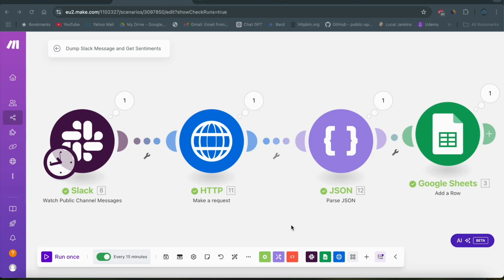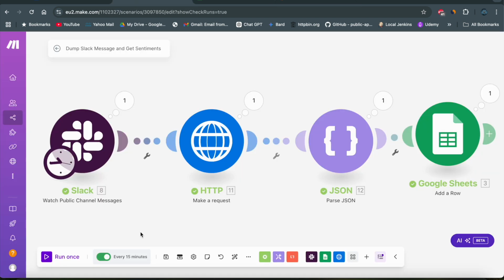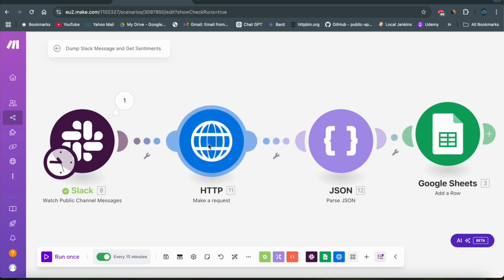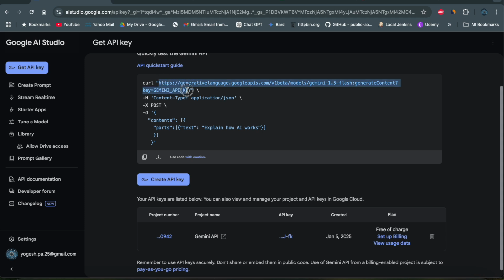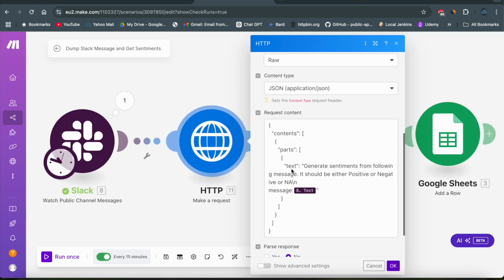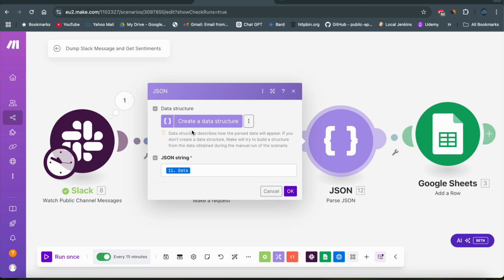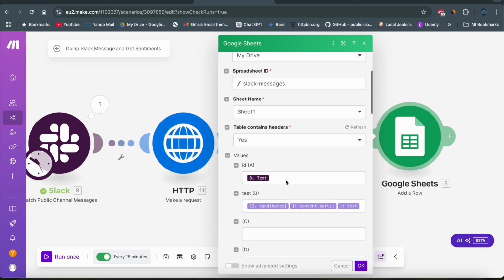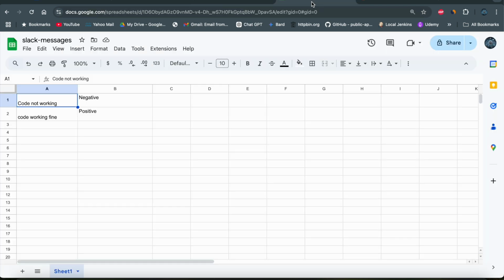How To Export Slack Messages & Perform Sentiment Analysis with Gemini AI Model | Make.com Automation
Learn how to automate the process of exporting Slack messages to Google Sheets and perform sentiment analysis using the Google Gemini AI model!